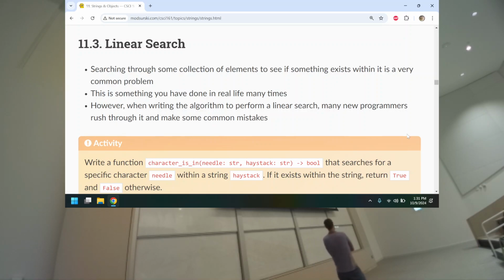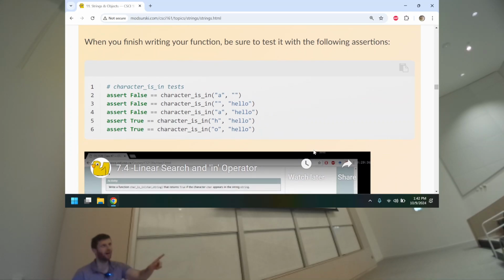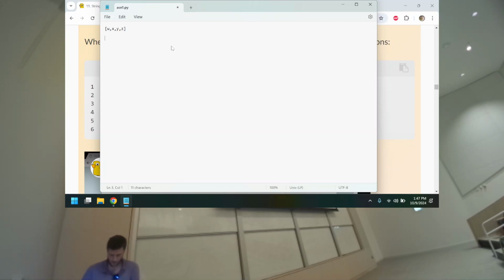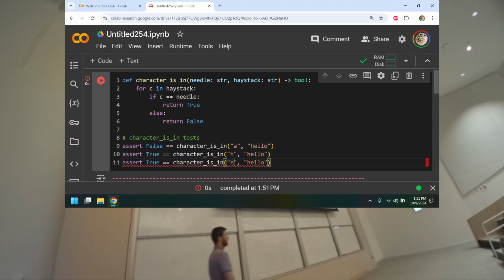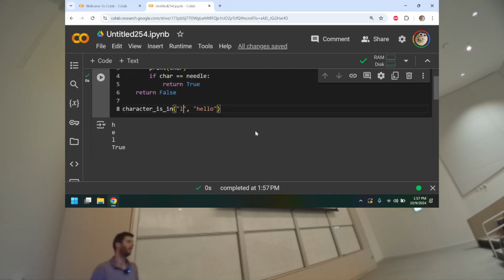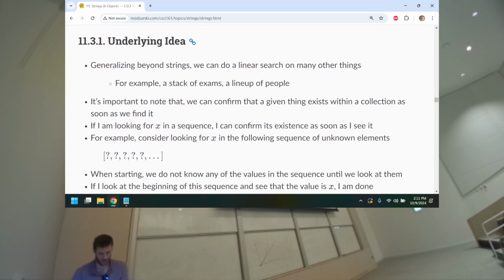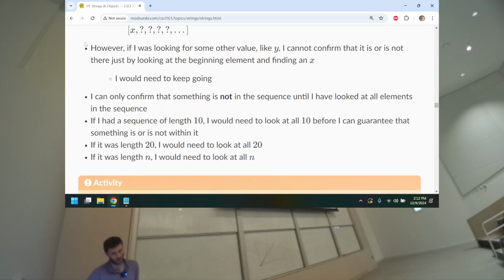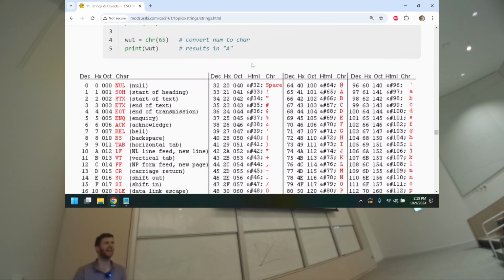CSCI 161 --- October 9, 2024: Linear Search